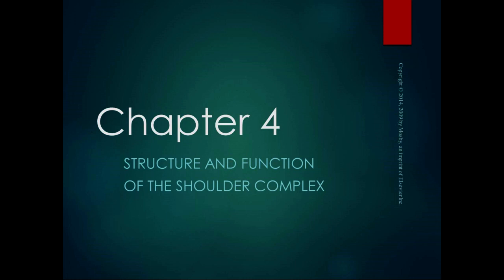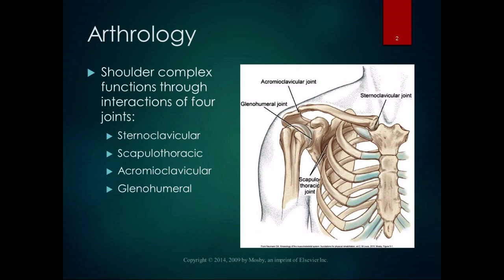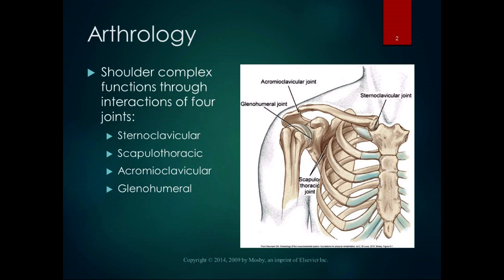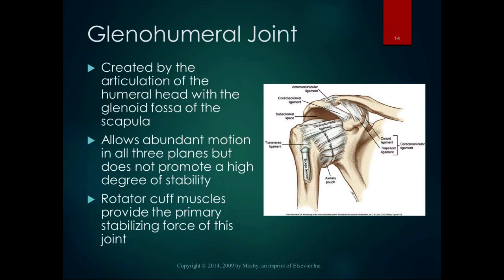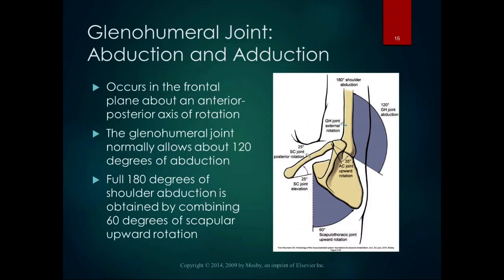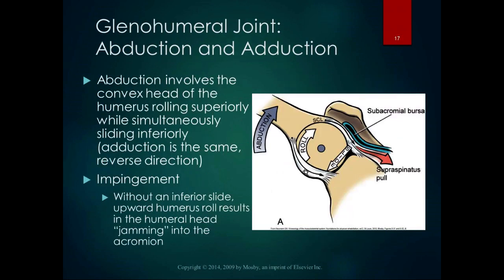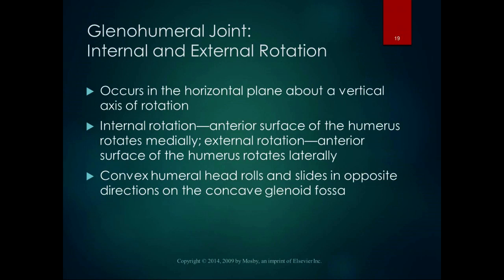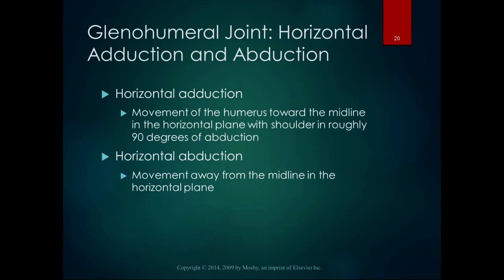Chapter 4 Lecture Part 2 Shoulder Motion